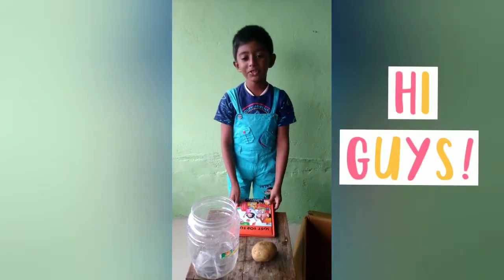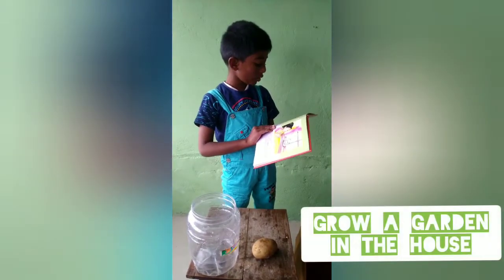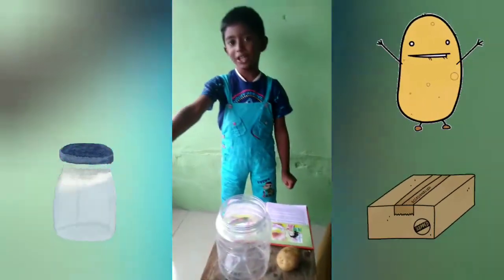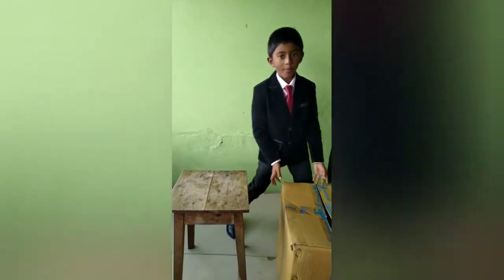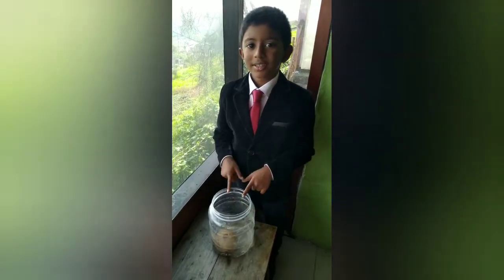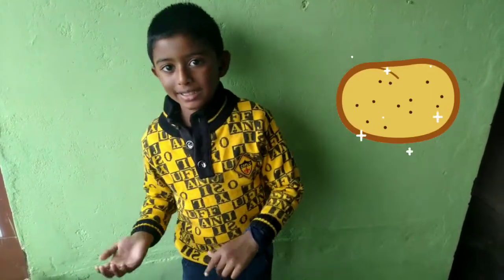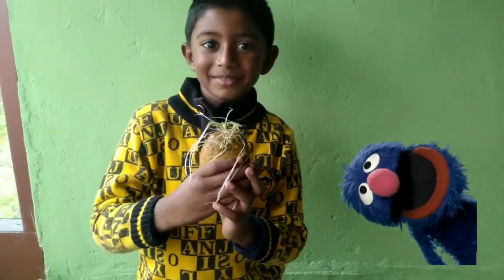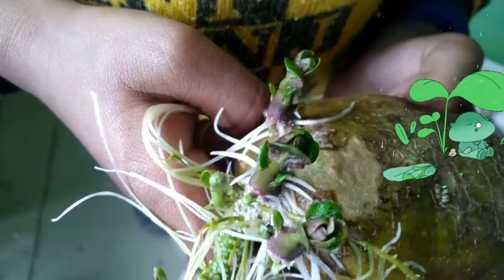Growing potato plant experiment for kids